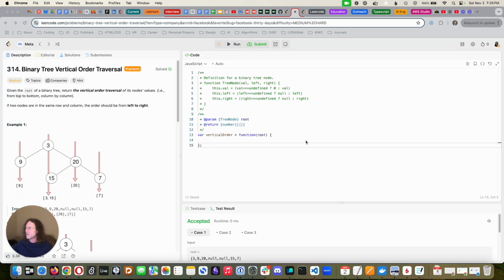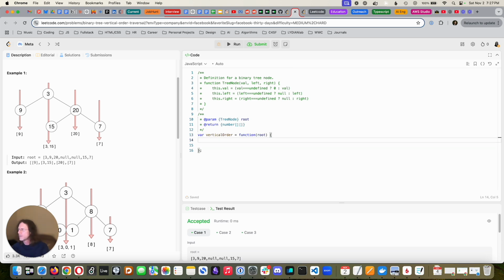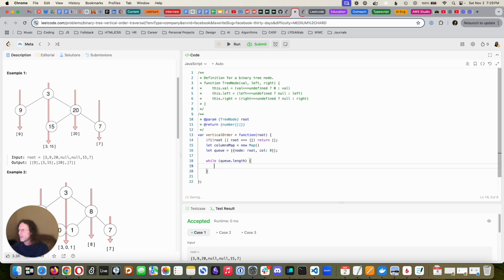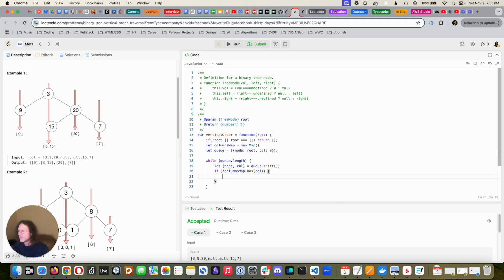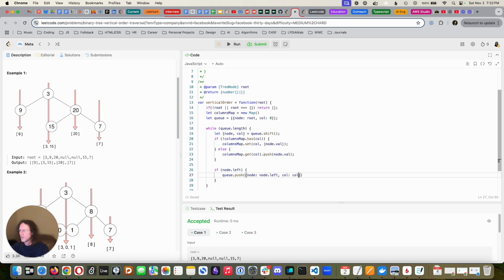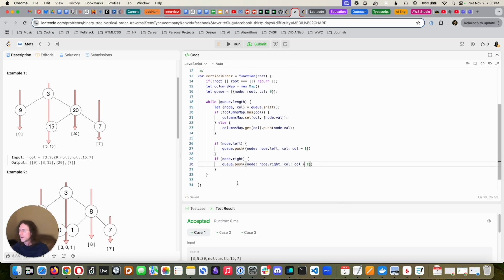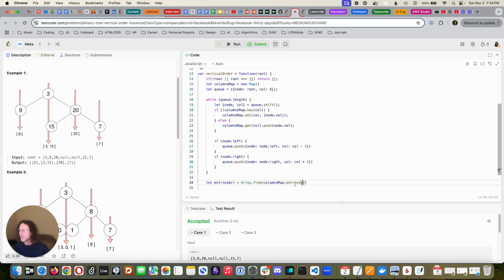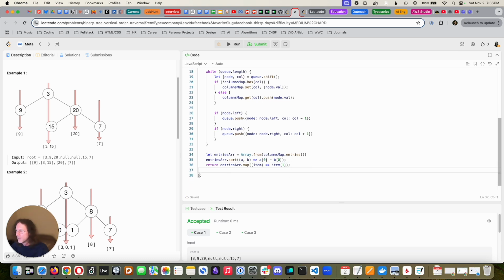Binary Tree Vertical Order Traversal Explained 🌳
In this video, you will see an approach to solving Leetcode 314. I will explain how to perform a vertical order traversal on a binary tree, by breaking down the process of separating the tree into columns, creating necessary data structures like maps and queues, and iterating through the nodes to achieve the desired traversal.